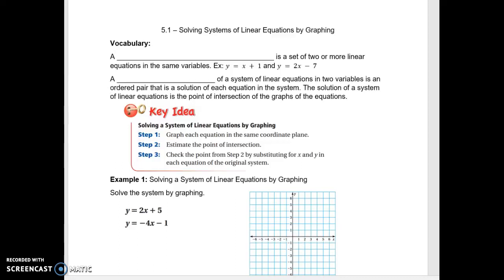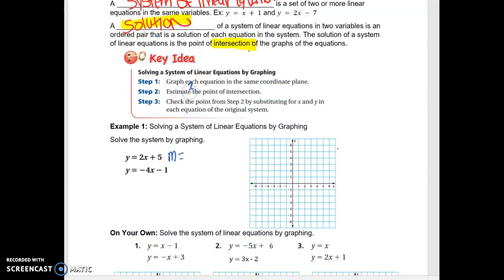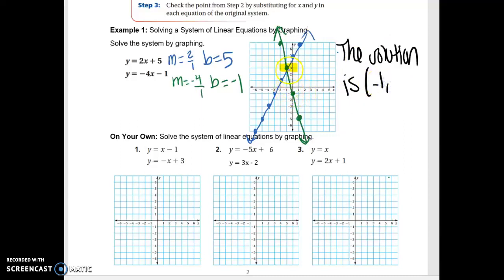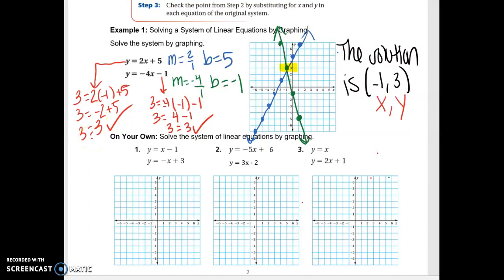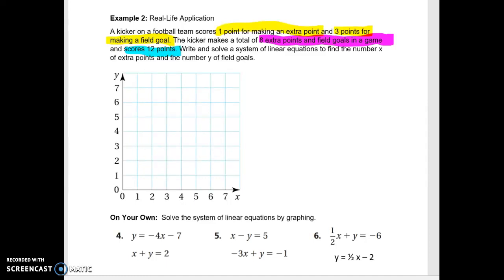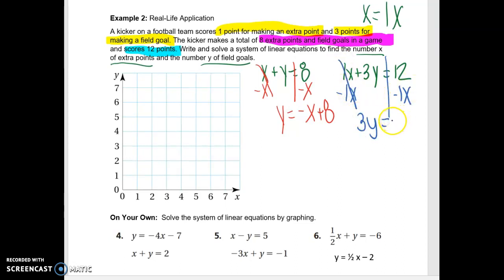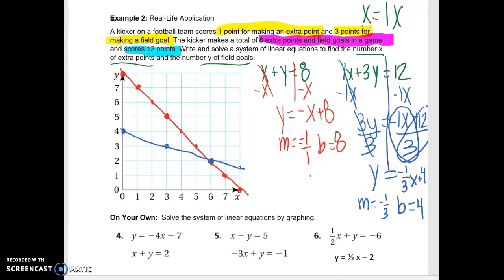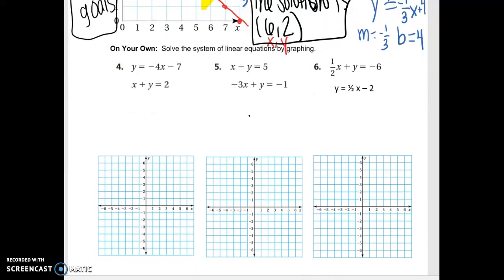5.1 Solving Systems of Linear Equations by Graphing